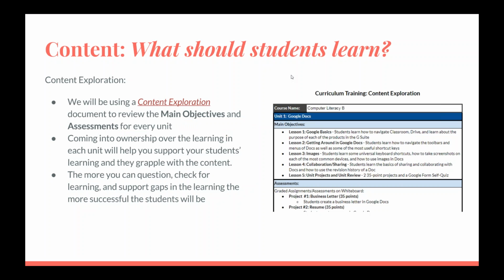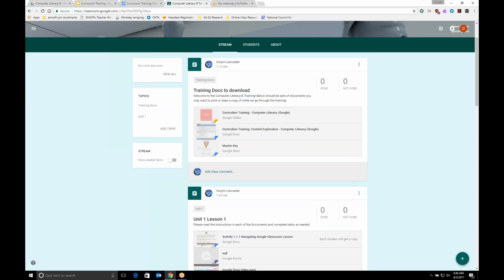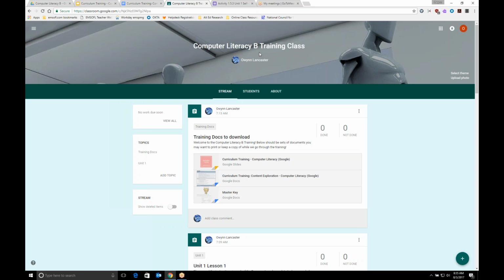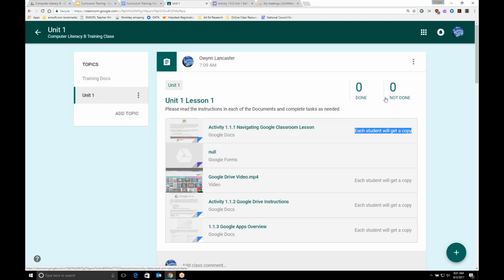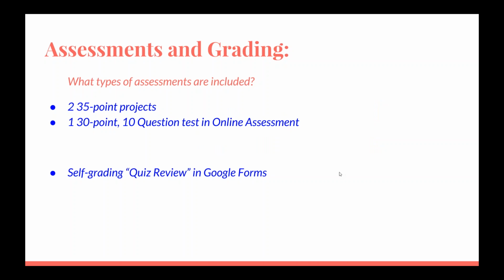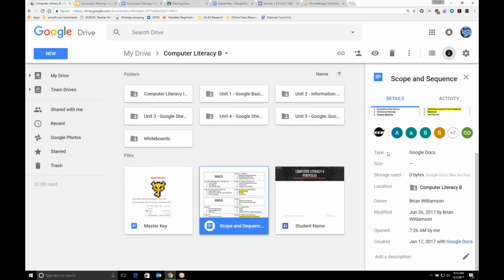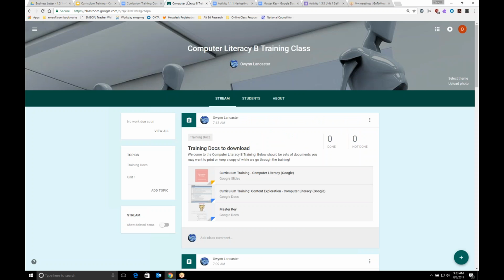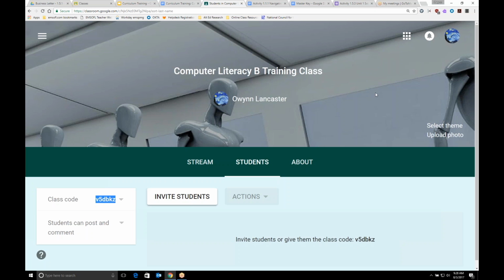2017 08 03 08 40 Curriculum Computer Literacy B